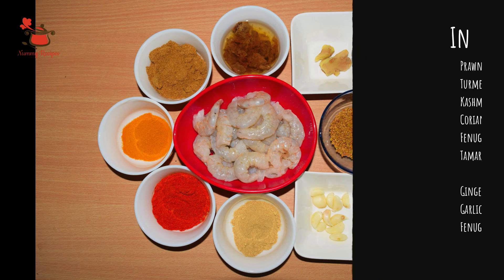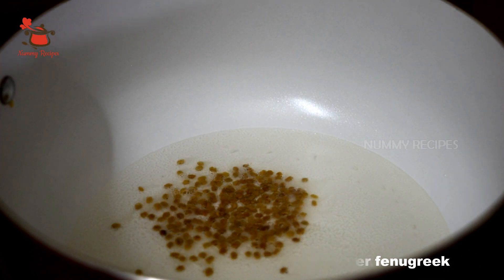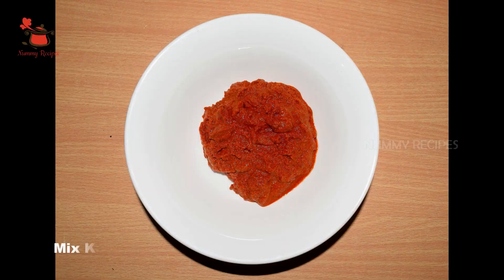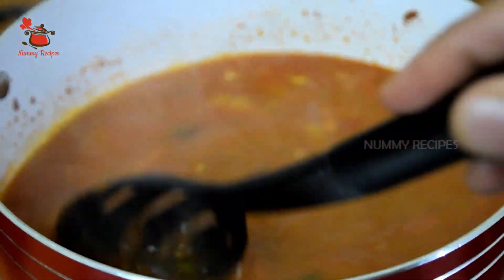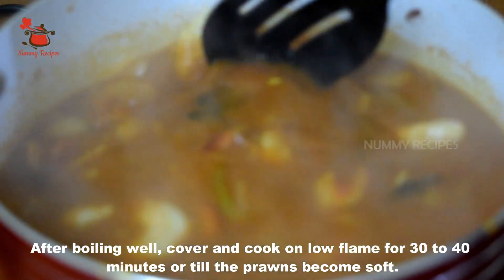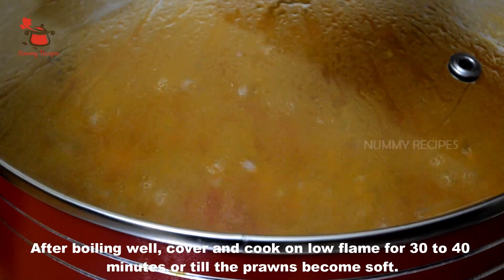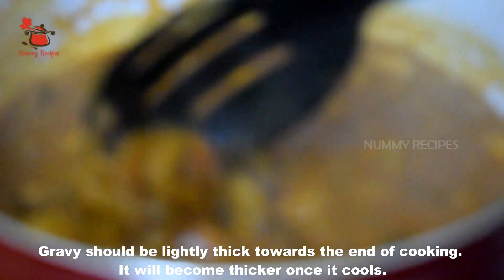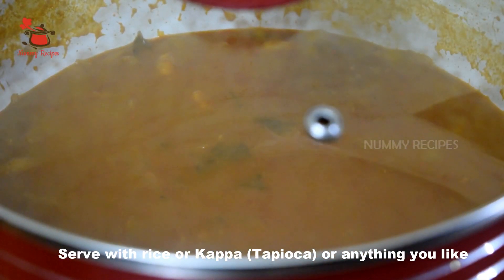കൊഞ്ച് ( ചെമ്മീന്‍) തീയല്‍ | KONCHU THEEYAL | KERALA STYLE KONCHU CURRY without coconut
KERALA PRAWNS THEEYAL | KONCHU THEEYAL

Easy Prawn Curry Or Chemmeen Theeyal Or Konchu Theeyal Without Coconut